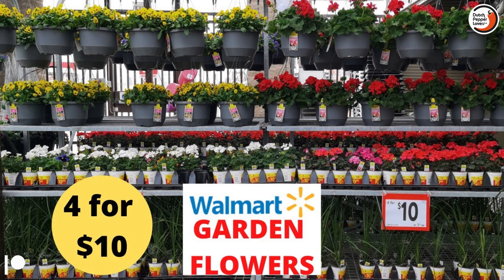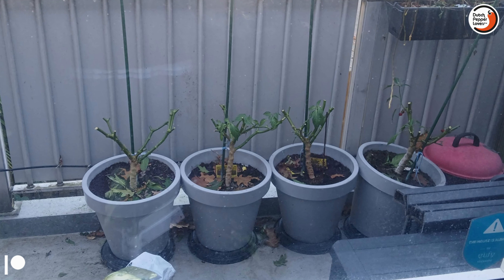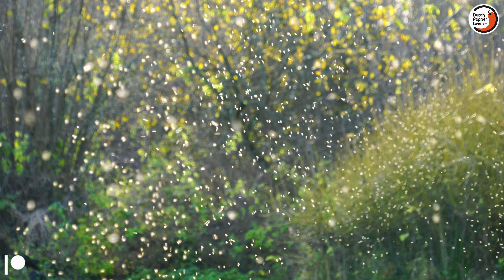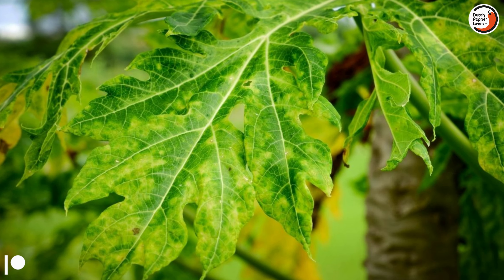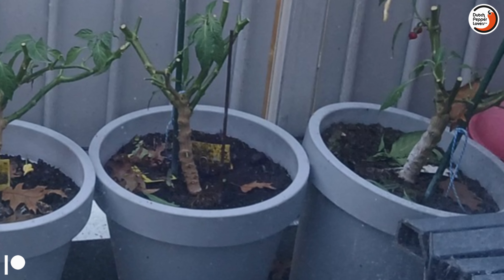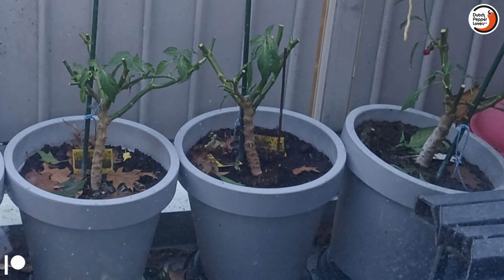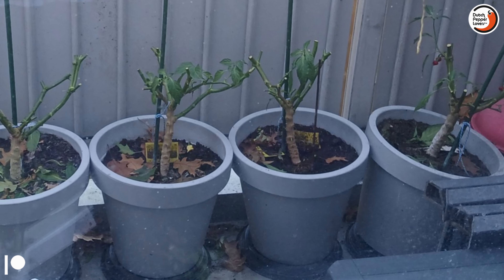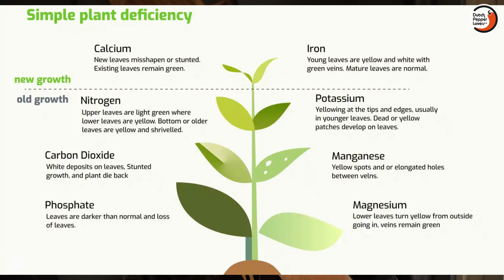Why I Don’t Bother Overwintering Pepper and Tomato Plants - Save Time & Effort!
Wondering why I don’t bother overwintering my pepper & tomato plants? 🌶🍅 In this video, I share how you can save time and effort while still keeping your garden thriving! 🌱💡

Bedankt voor het kijken en welkom bij Dutch Pepper Lovers™!